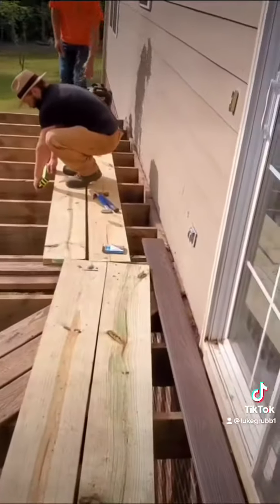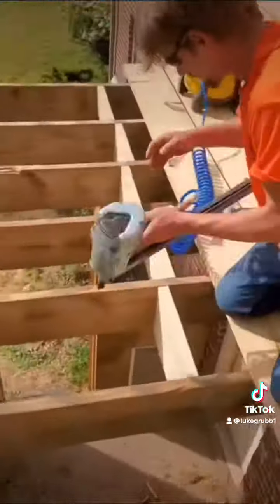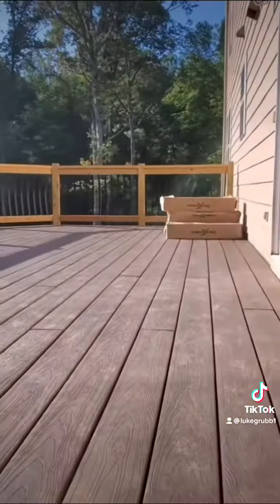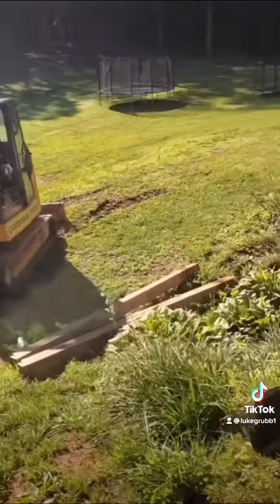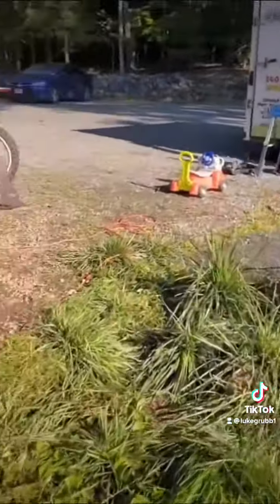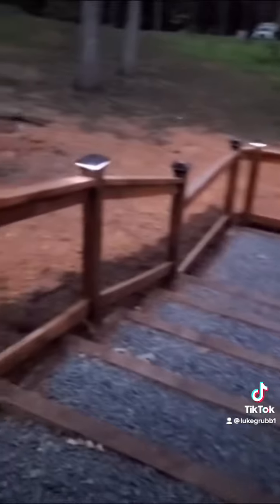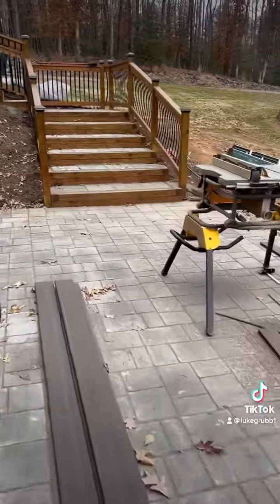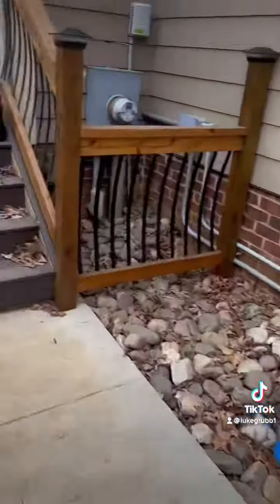Our Barboursville house back deck and patio transformation